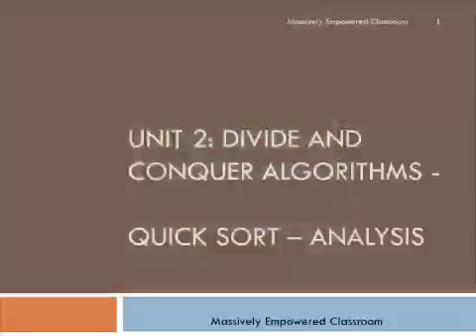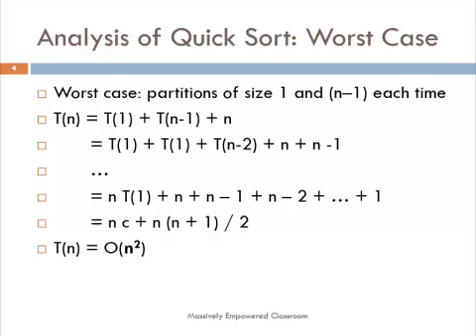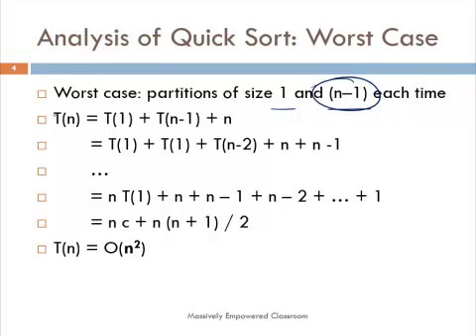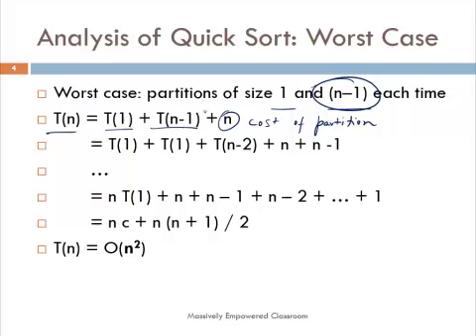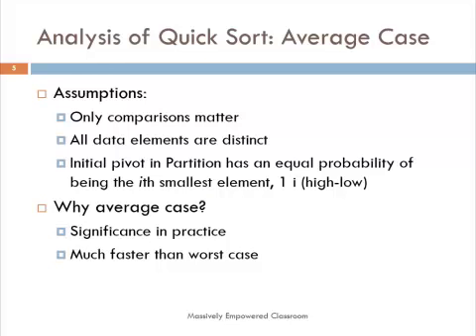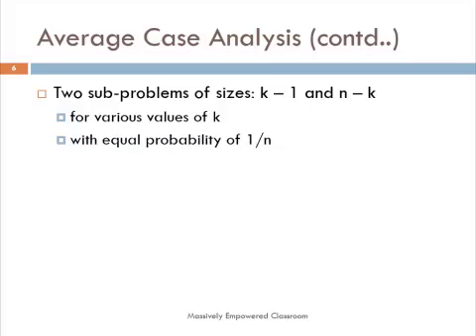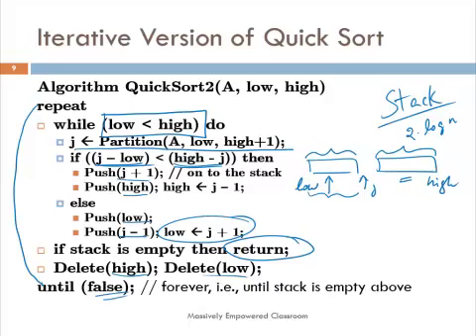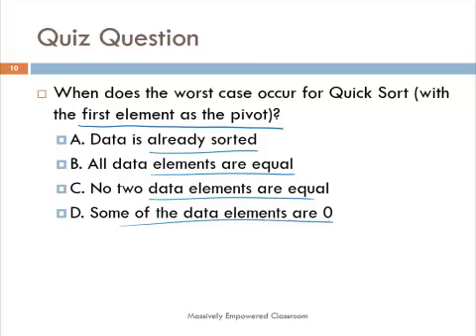M22 Divide and Conquer QuickSort III Analysis